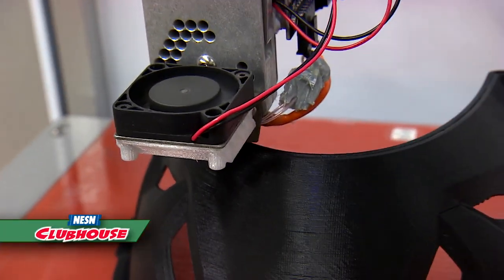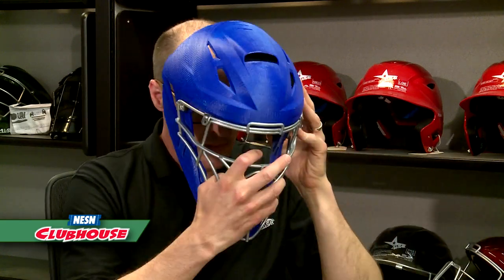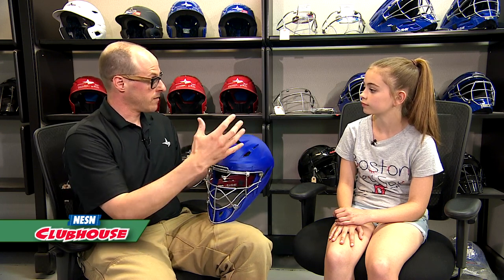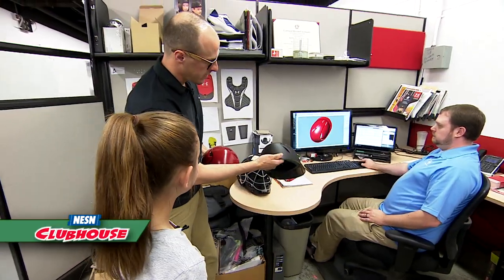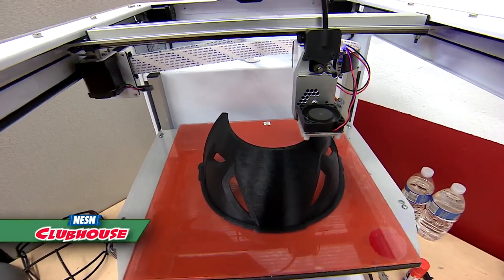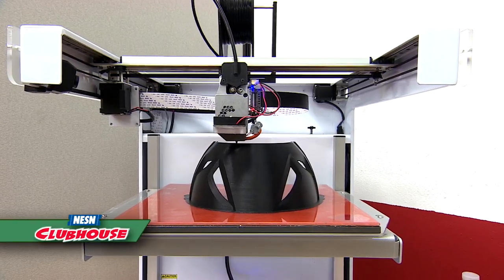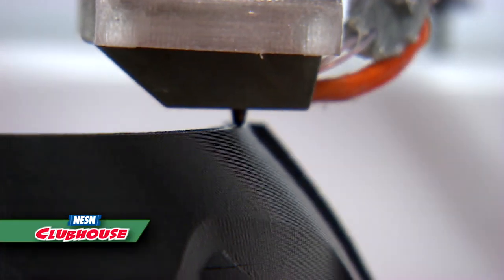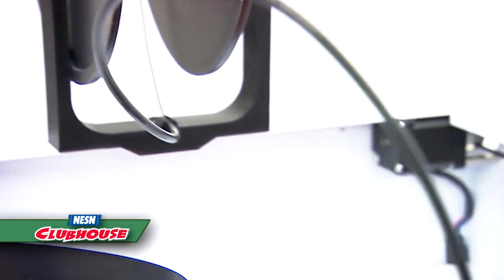Learn How All-Star Uses 3D Printing for Product Development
3D printing is a critical tool we utilize in developing our helmets and other protective products at All-Star.  Here is a video showing a few of the things we do with our 3D printers.  Special thanks to the film crew at NESN Clubhouse!